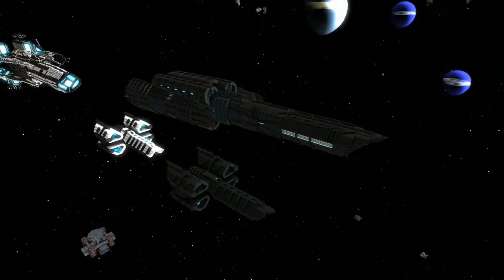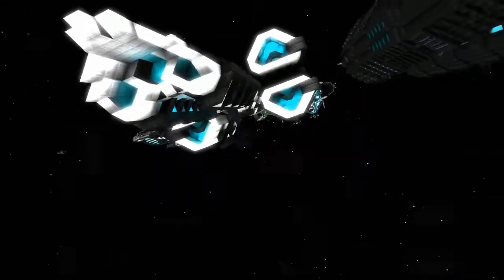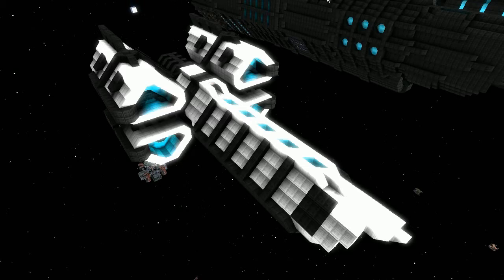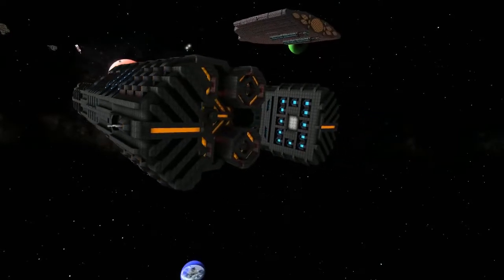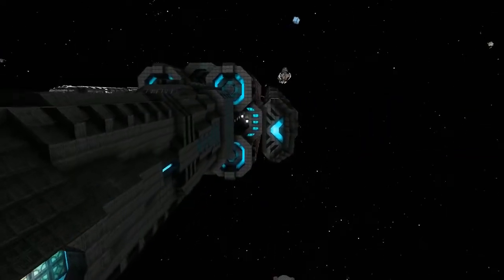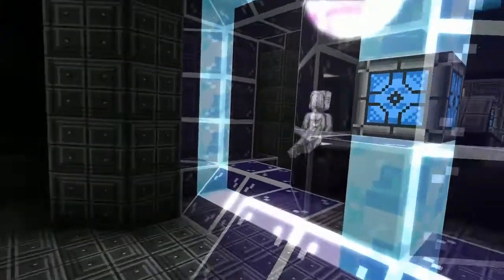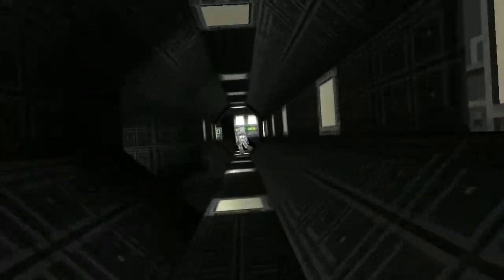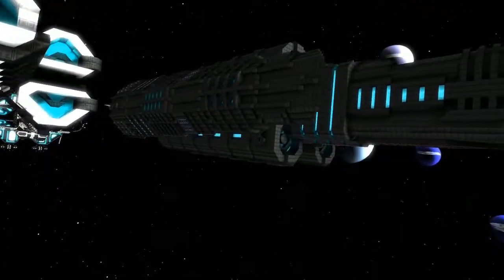Starmade Ep686: Valkyrie & Odin by Devin [lost episodes]